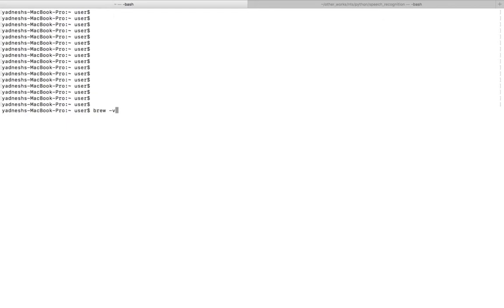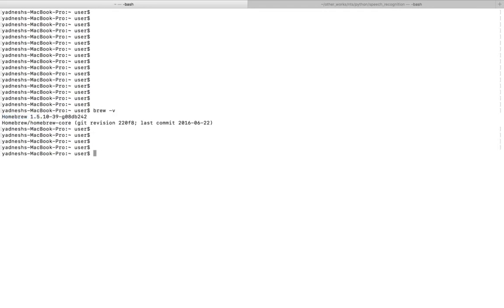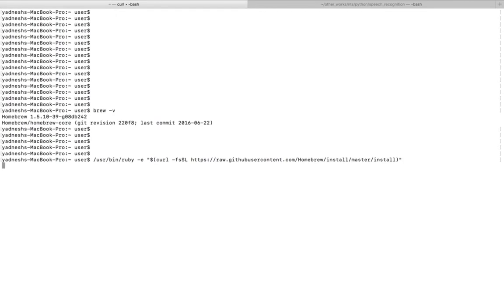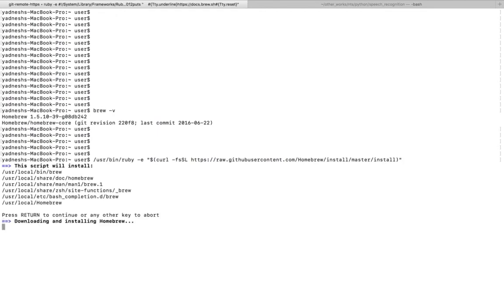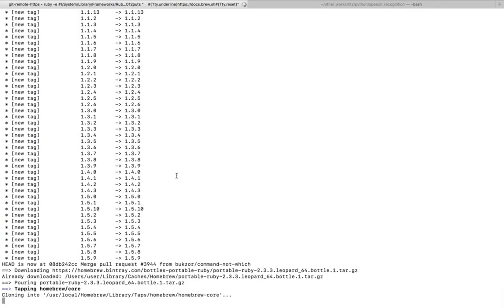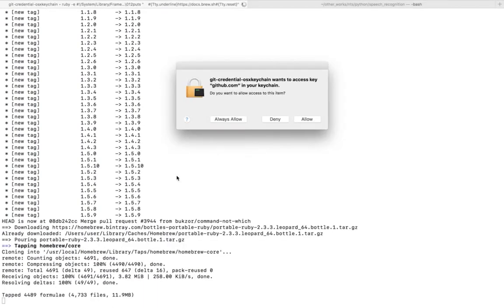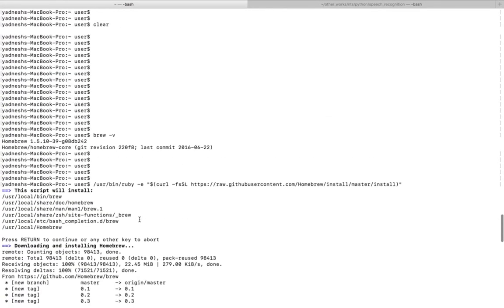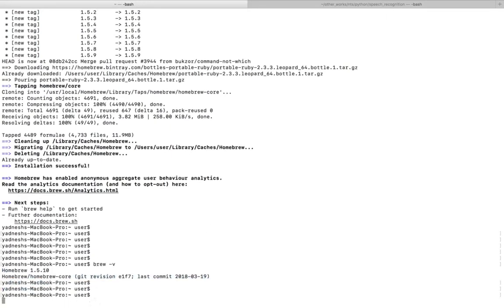How to Install and Update Homebrew on macOS Mac OS X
Sierra,Mojave
Install: